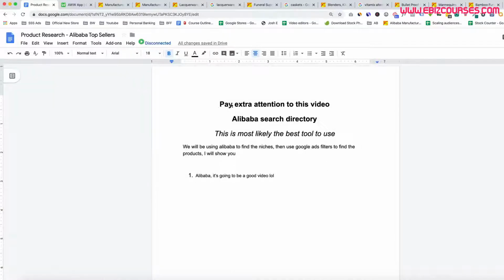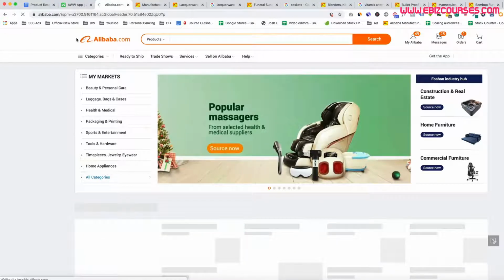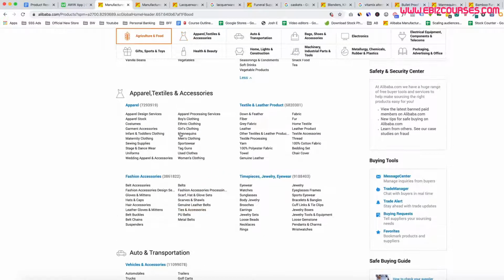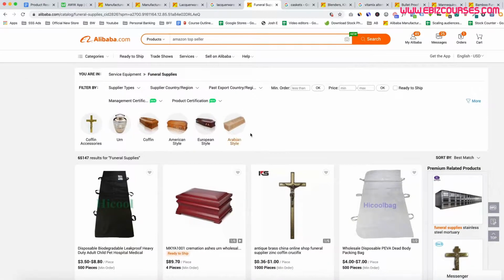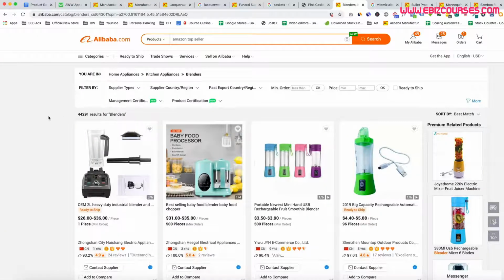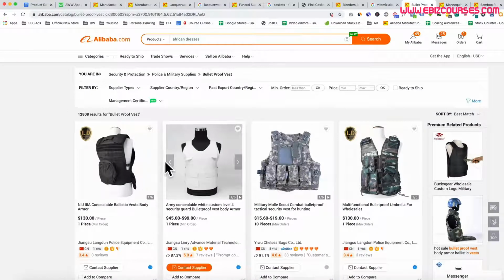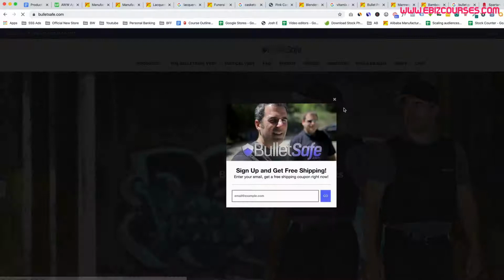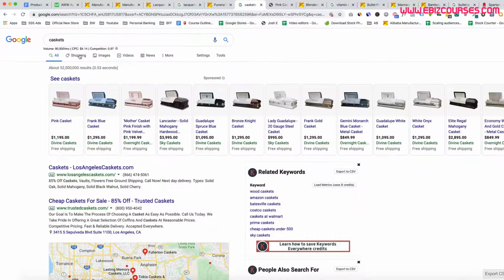4 Alibaba Product Research Tricks